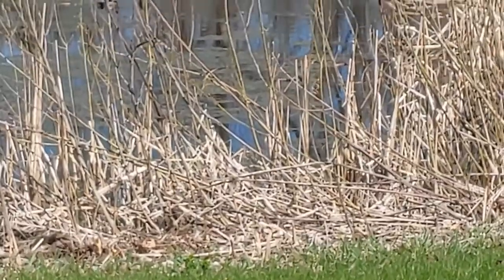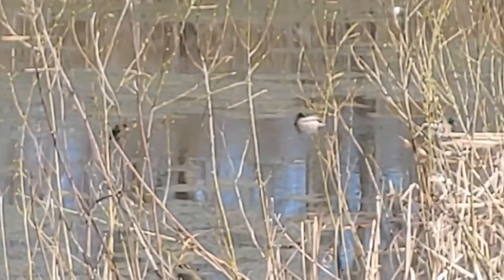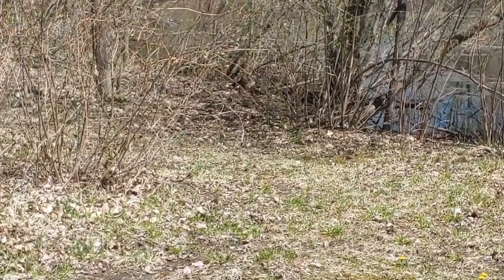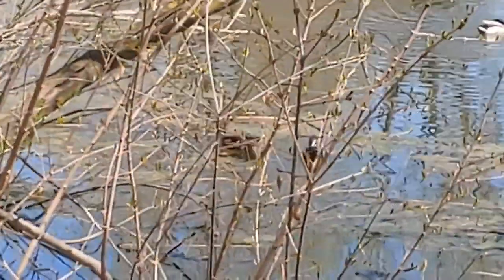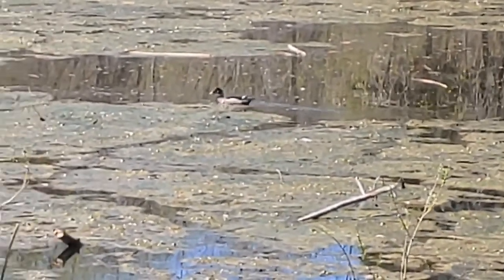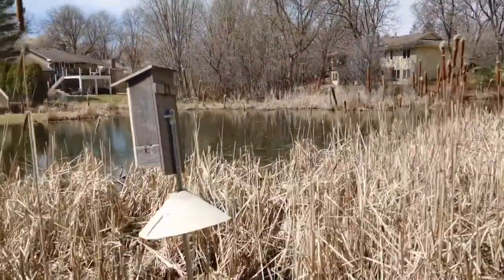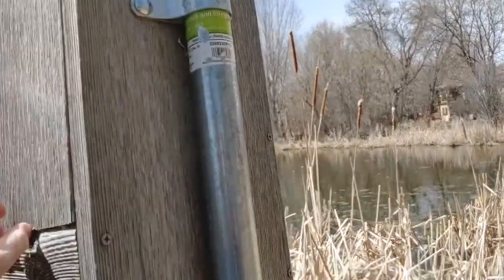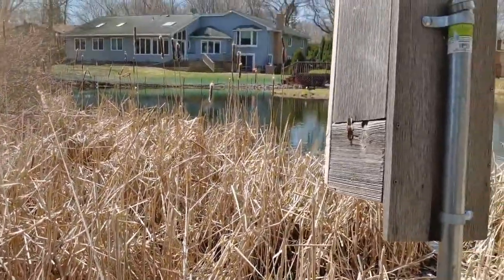Lowry@Home Episode 42: Wood Ducks!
Welcome to Lowry@Home.

While the nature center building is closed and families are at home we are taking our educational content online to provide quality resources you can access.

We post a livestream every weekday morning at 10:00 am.